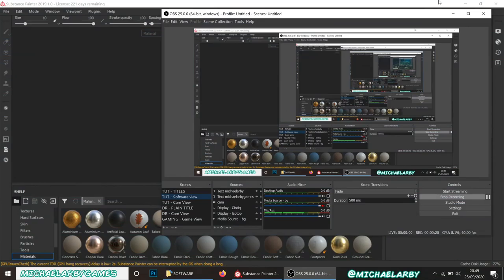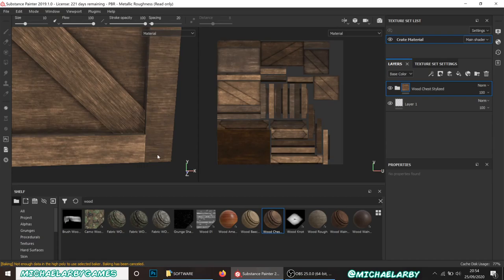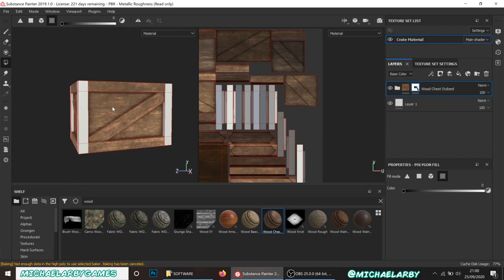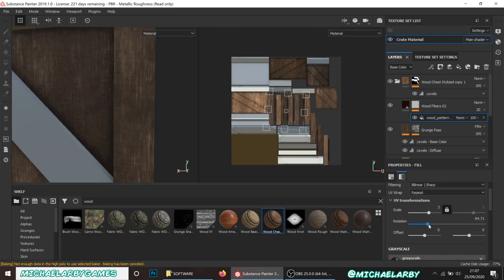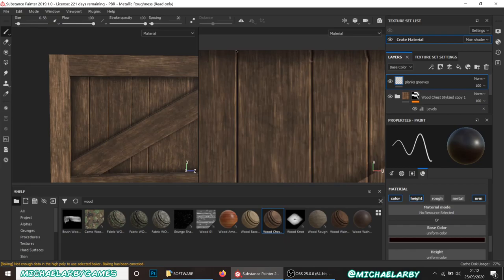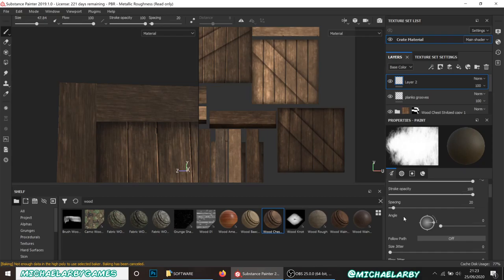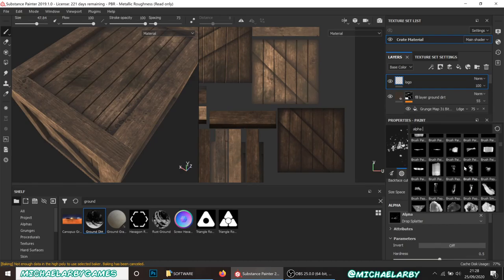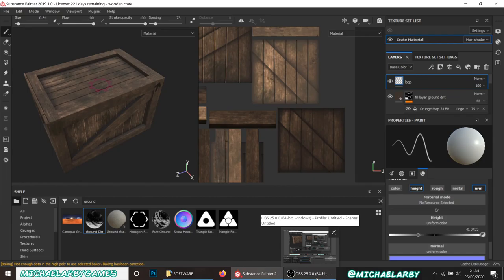Substance Painter - Beginner Game Asset tutorial Wooden Crate (Part 3 - Texturing)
In part 3, we will conclude the tutorial by taking our unwrapped model into substance painter, and using some of its most common tools and features, create an attractive texture set, utilising layers, masks, adding dirt and decals, creating additional depth detailing, and showing how to export them for use in your game engine.